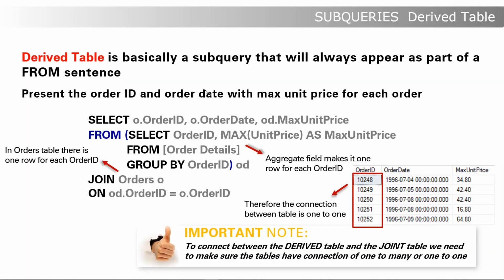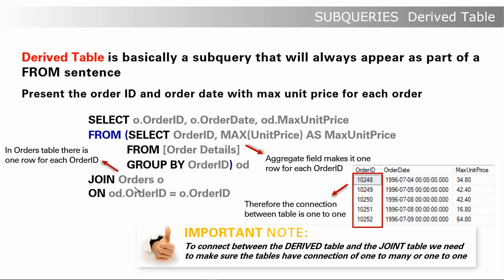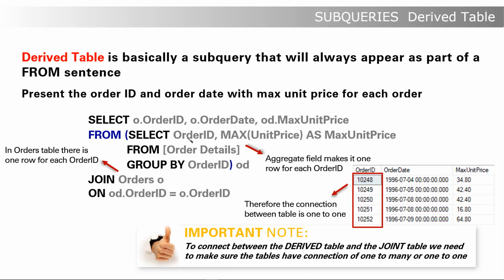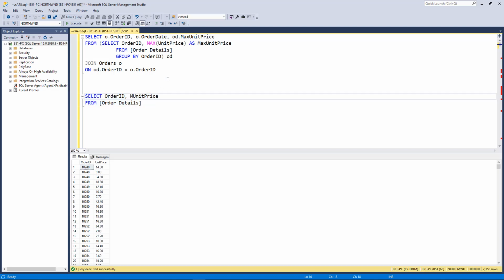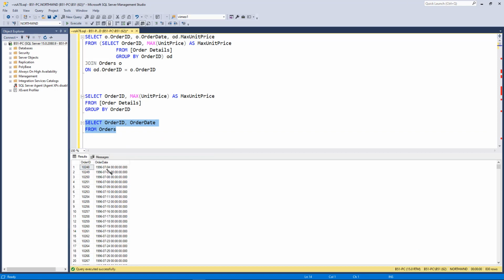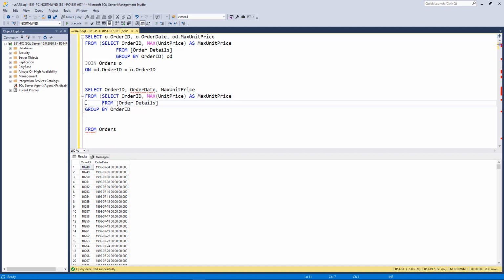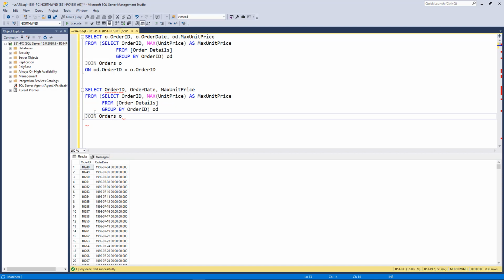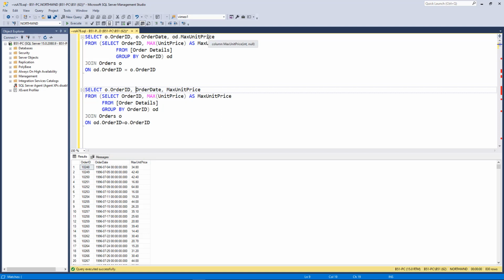SQL | Derived Table